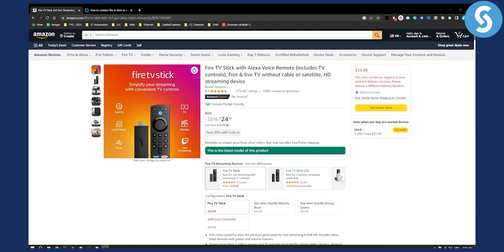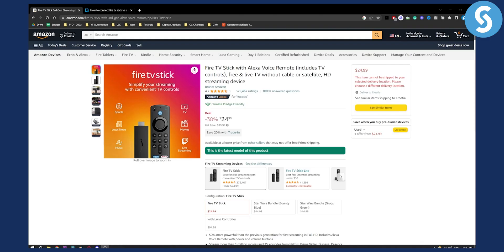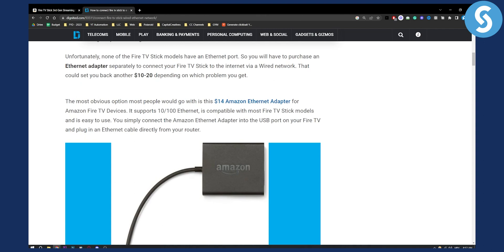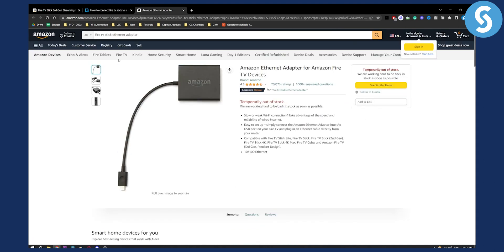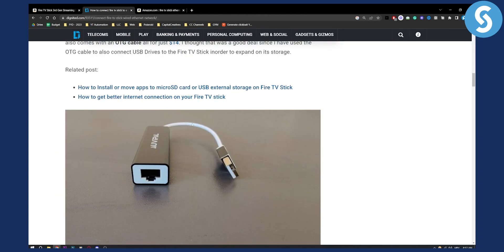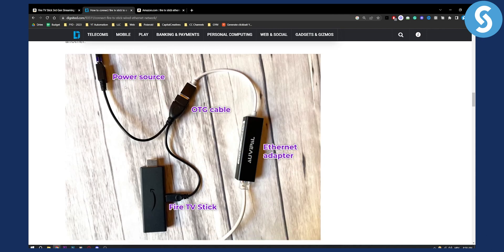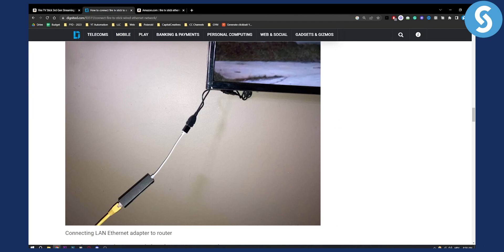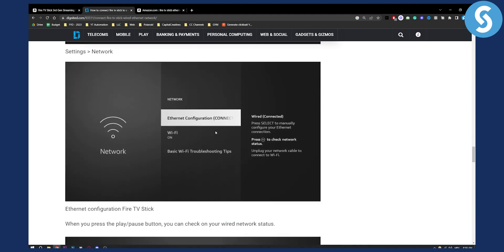How to Connect Firestick to a Wired Ethernet Network (Tutorial)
In this video, we will show you how to connect firestick to a wired ethernet network